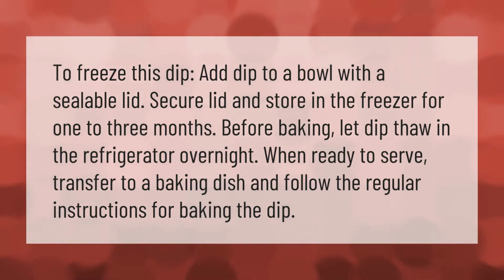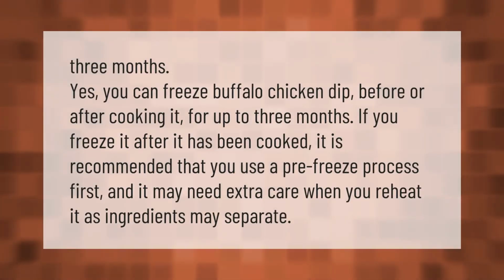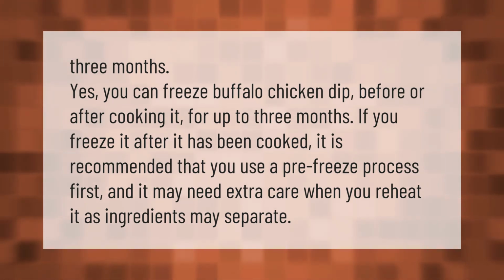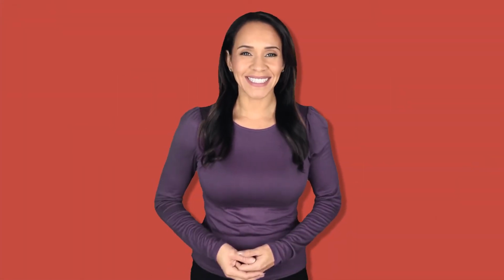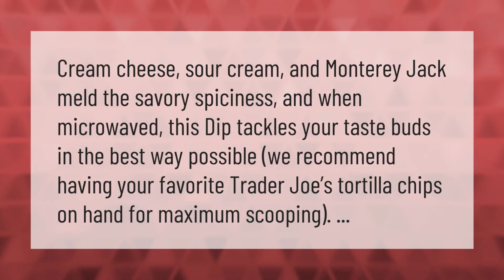How do you cook frozen buffalo chicken dip?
00:00 - How do you cook frozen buffalo chicken dip?
00:38 - How long can you keep buffalo chicken dip in the freezer?
01:08 - Can you heat up Trader Joe's Buffalo chicken dip?

Laura S. Harris (2021, February 11.) How do you cook frozen buffalo chicken dip?
    AskAbout.video/articles/How-do-you-cook-frozen-buffalo-chicken-dip-220702